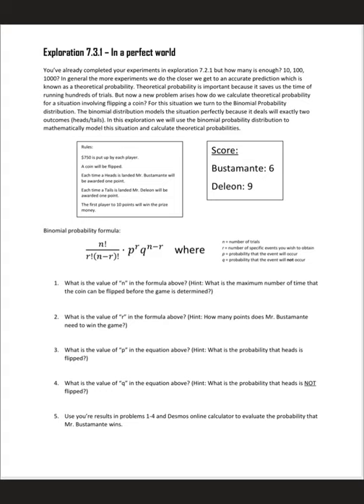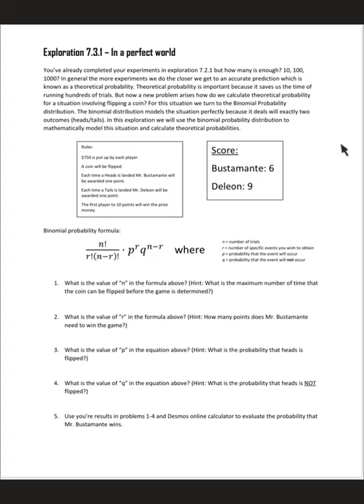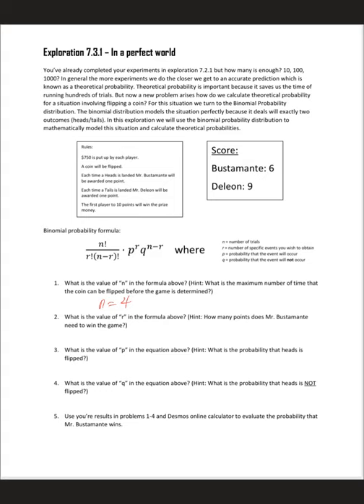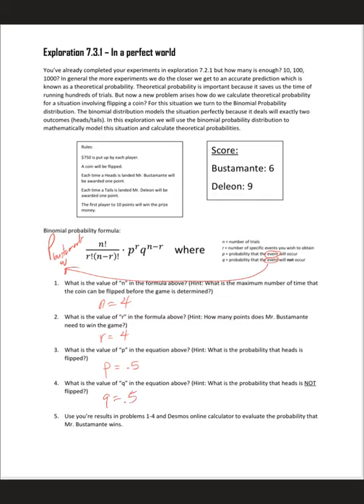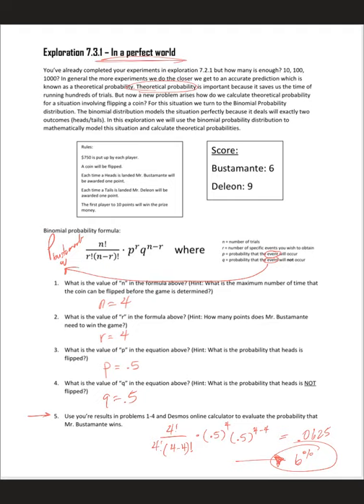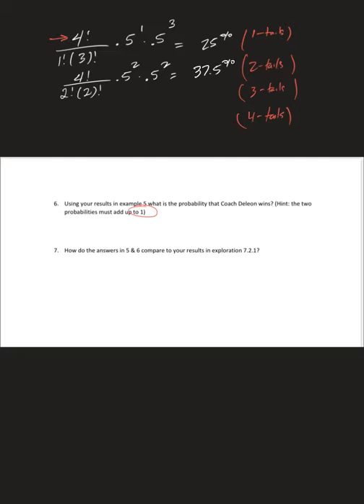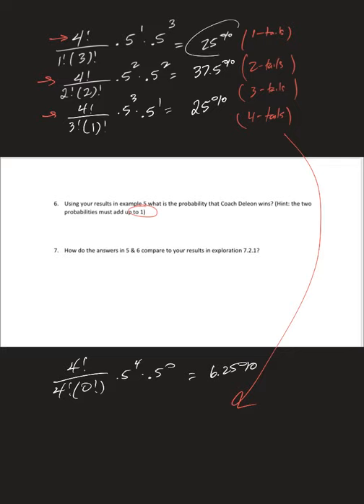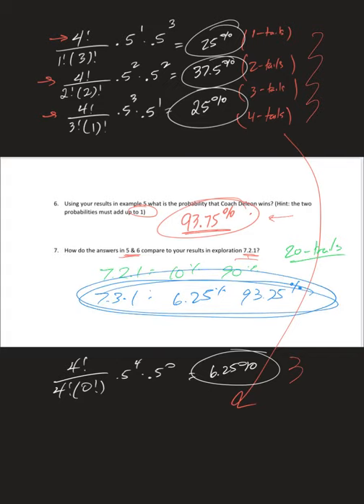Exploration 7.3.1 (explanation)